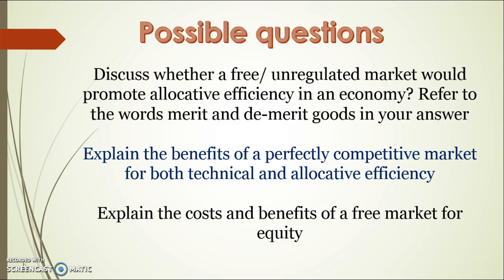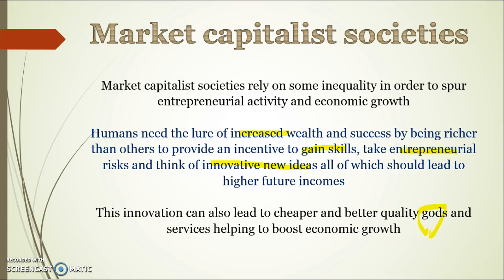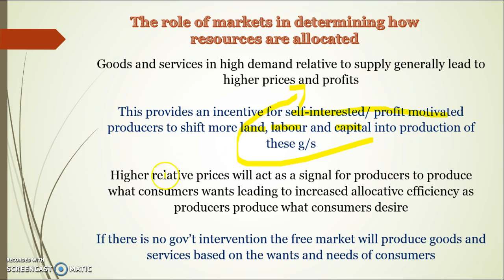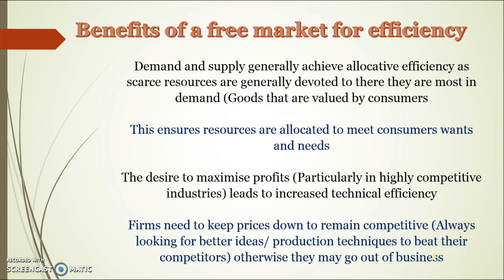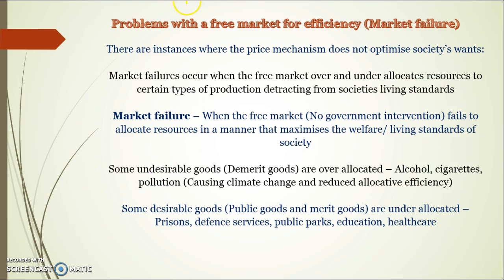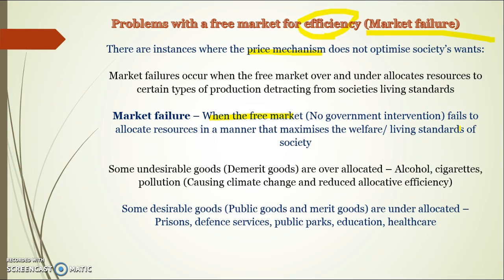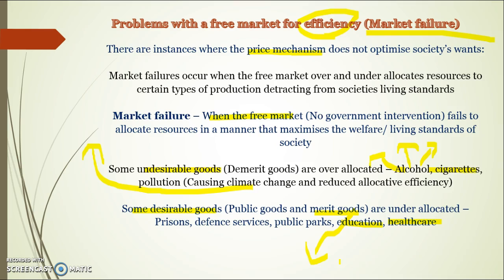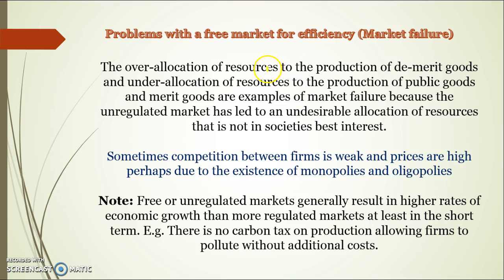The role of markets and efficiency